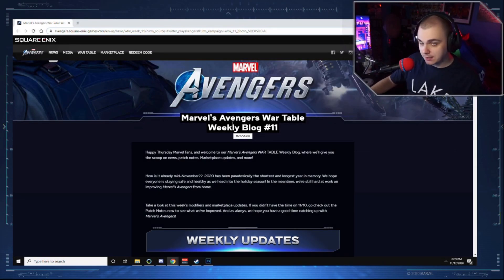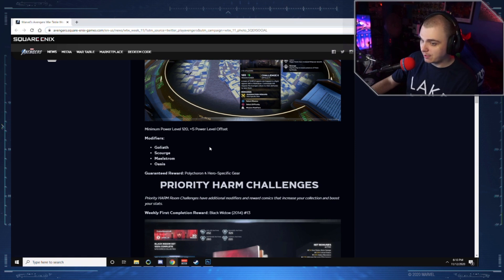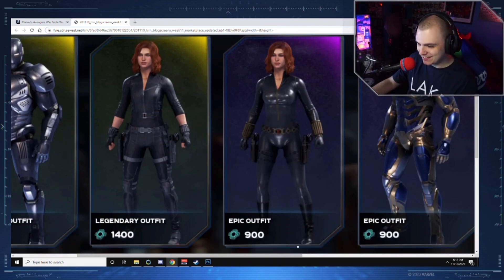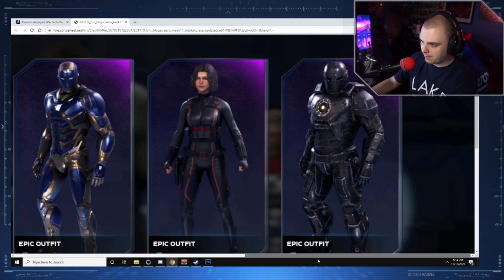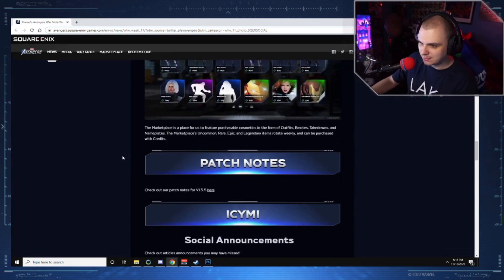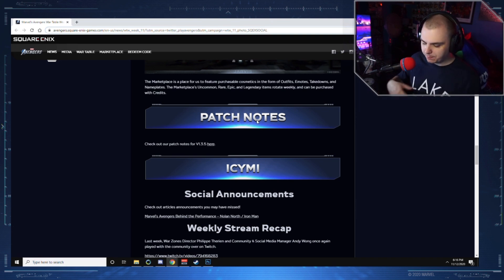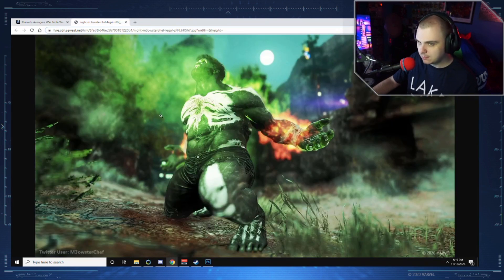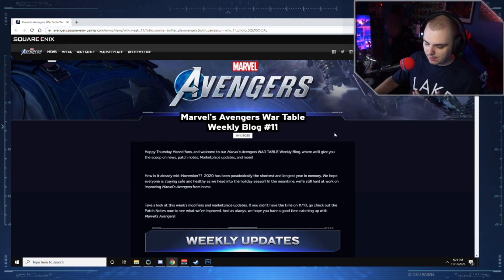Marvel's Avengers Weekly War Table Blog - November 12th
I know the video came out to be 30fps - SORRY!